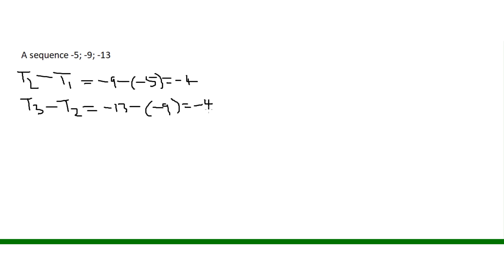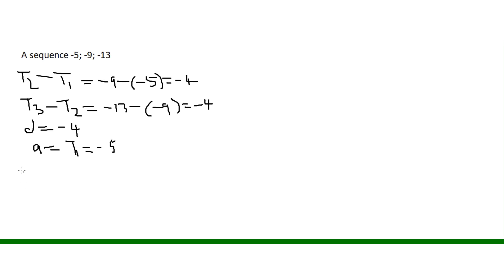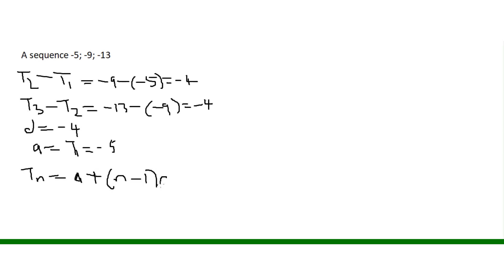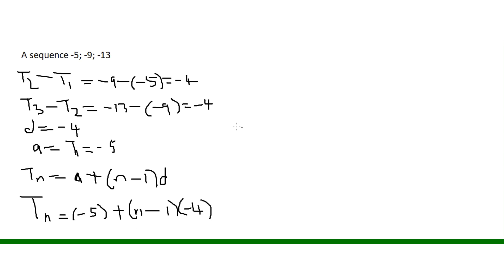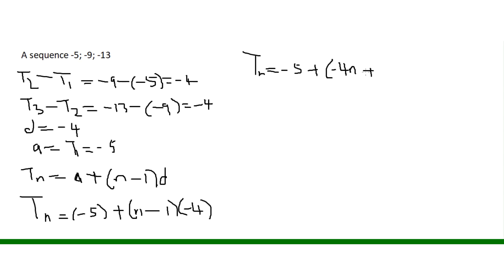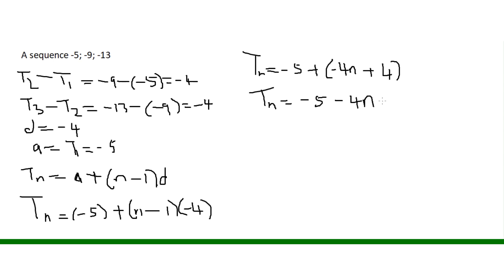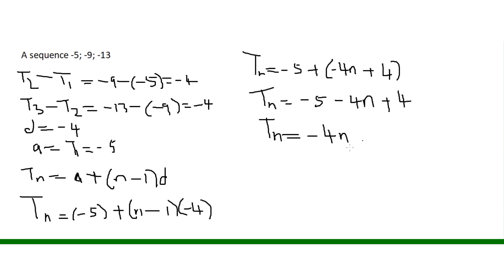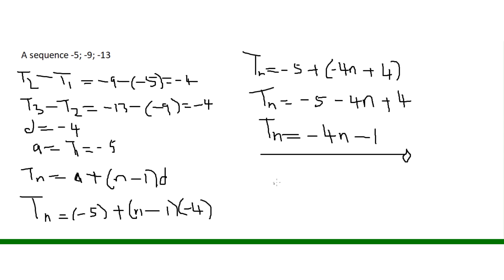Arithmetic Sequence: Tn = a + (n-1)d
This video explains and highlights key aspects of the arithmatic sequence.

Tn = a + (n-1)d
Where
"a" is the first term of the sequence, T1.
"d" is the first common difference between consecutive terms.